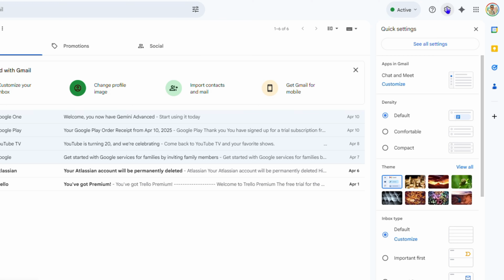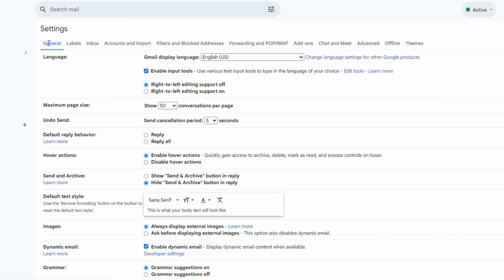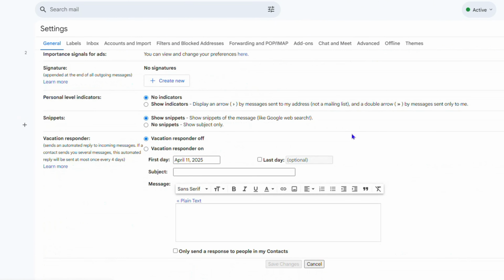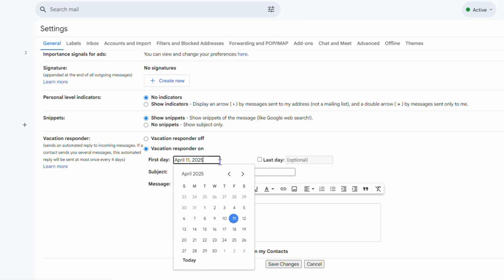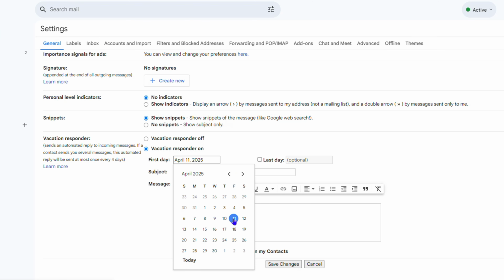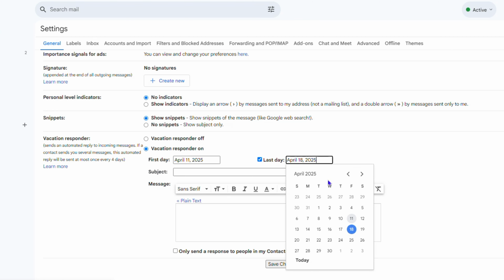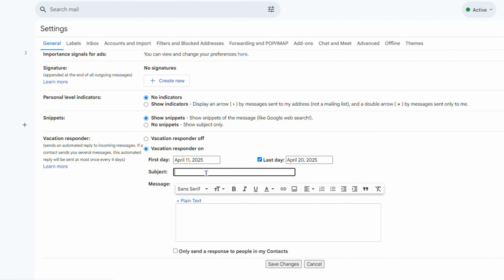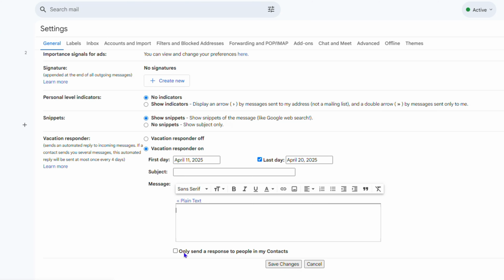How to SET YOUR Gmail Out Of Office Email Responder IN SECONDS!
Learn how to set up an out of office email responder in Gmail in just seconds! This tutorial will show you the quick and easy steps to set up an automatic reply in Gmail, perfect for when you're on vacation, out sick, or just need a break from emails. With this simple Gmail trick, you can inform senders that you're out of the office and won't be able to respond to their emails immediately.